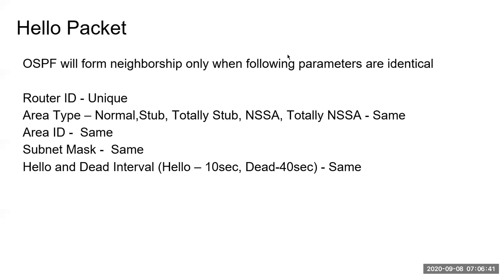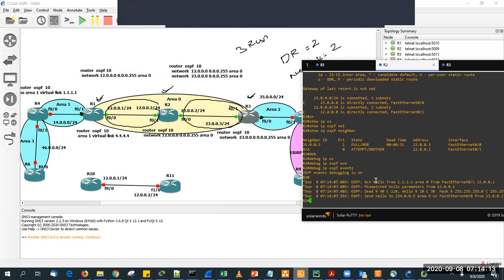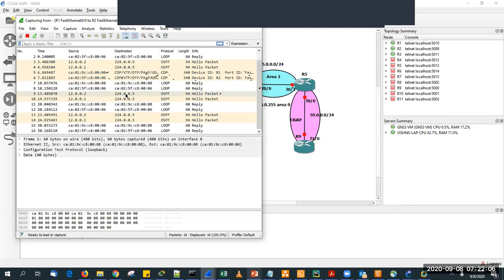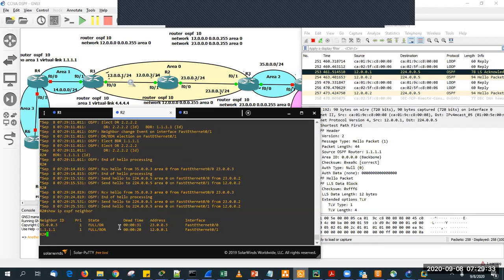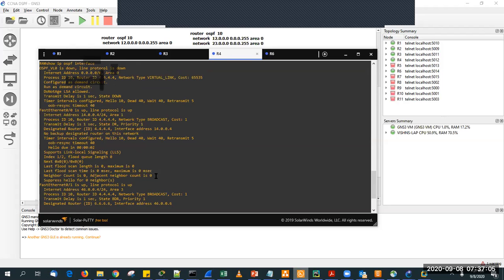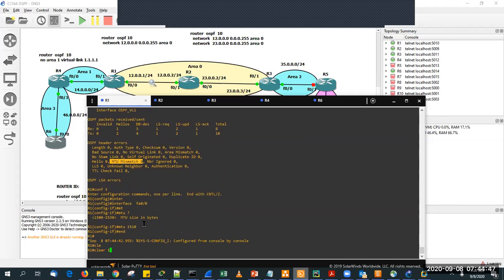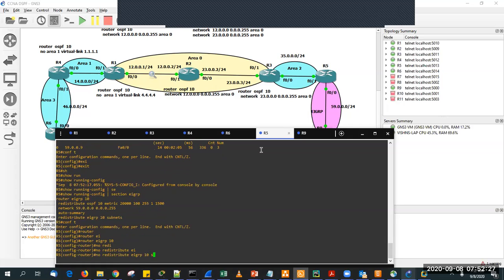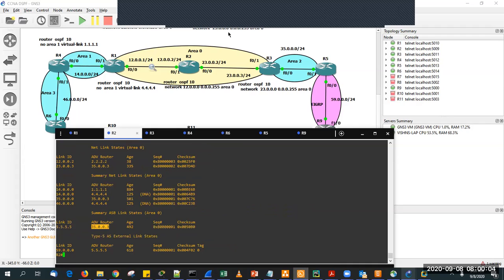OSPF Config and Troubleshoot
Learn to configure and troubleshoot OSPF.